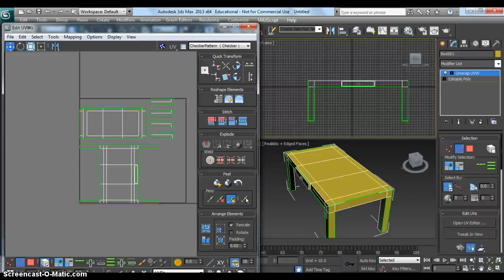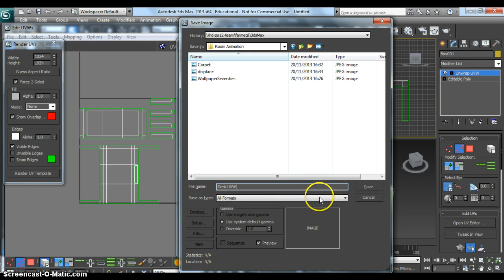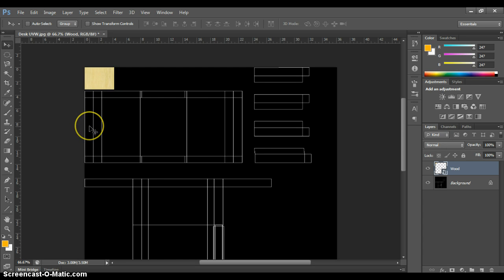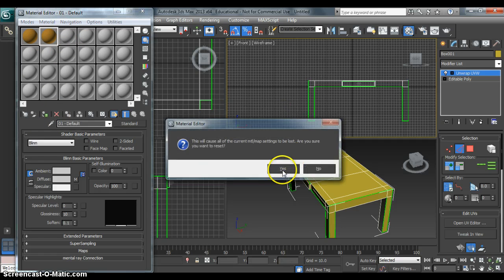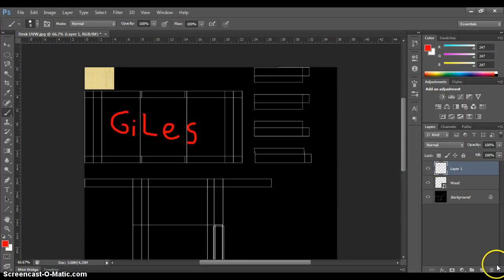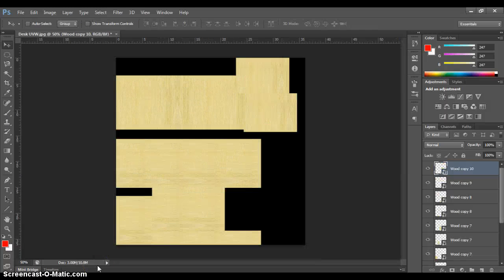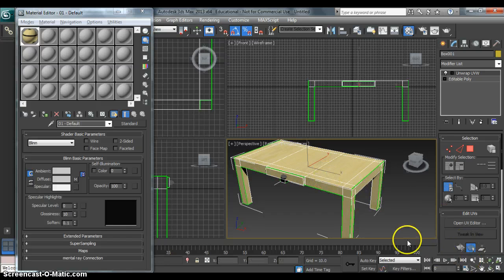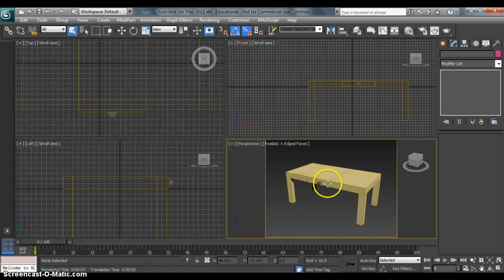3DS Max Tutorial Part 2 - Room Modelling Animation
Part two of our tutorial where we focus on UVW mapping our textures onto our desk. in 3ds max.